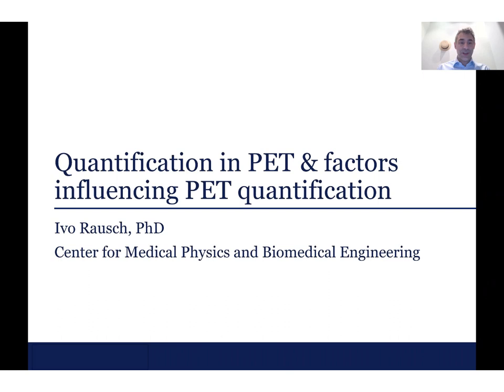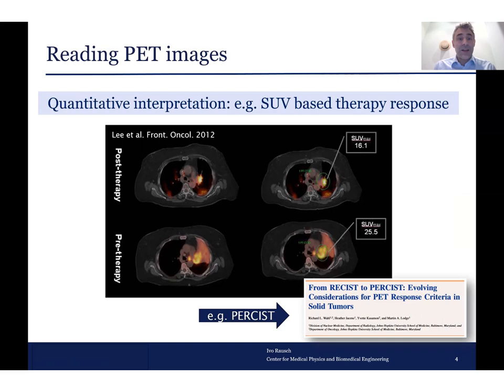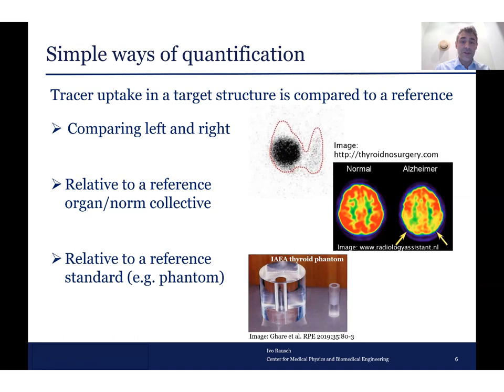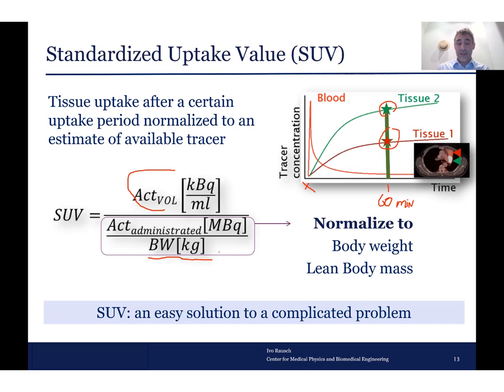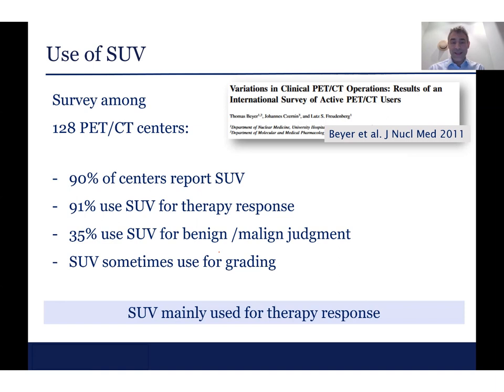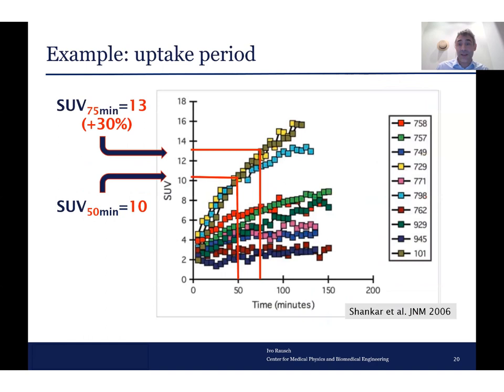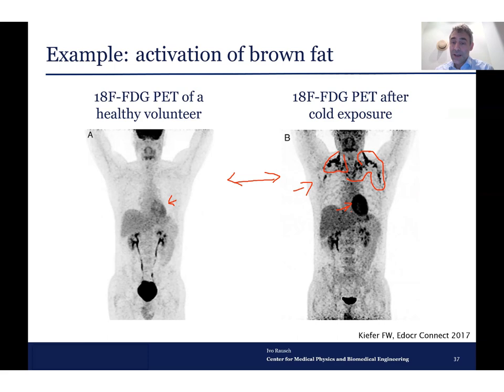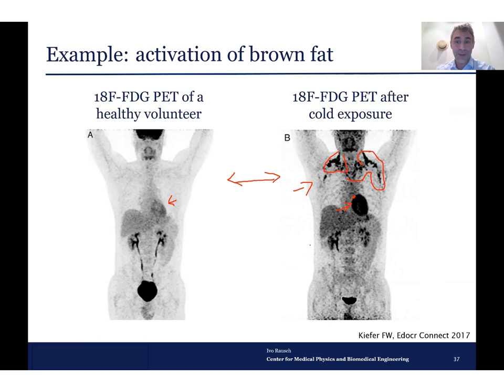POL9027, Lecture 6. Ivo Rausch, PhD. Quantification in PET IR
POL9027, Lecture 6. Ivo Rausch, PhD. Quantification in PET and factors influencing PET quantification.

Author: Ivo Rausch, PhD, Medical University of Vienna Center for Medical Physics and Biomedical Engineering

Six lectures prepared by IAEA experts – Dr Elena De Ponti and Ivo Rausch, PhD – are an integral part of the QA/QC workshop combined with training for PET/CT scanners held at the Oncology Centre in Bydgoszcz on March 22-24, 2023, as part of the Project IAEA TC POL9027.

The project IAEA TC POL9027 „Enhancing the Capabilities of Positron Emission Tomography Departments to Provide High Quality Imaging and Therapies to Promote Safety Culture “ is implemented by the National Centre for Radiation Protection in Health Care (NCRPHC) as part of the International Atomic Energy Agency Technical Cooperation Program for 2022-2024, and aims to provide nuclear medicine departments using PET merit support in the field of quality assurance / control (QA / QC), providing specialized measuring equipment to those departments, assuring an appropriate practical training and promoting good practice in the field of patient and staff safety.

Sześć wykładów przygotowanych przez ekspertów IAEA (Międzynarodowej Agencji Energii Atomowej) – dr Elenę De Ponti i dr Ivo Rauscha – jest integralną częścią warsztatów i szkolenia z zakresu QA/QC dla skanerów PET, odbywających się w Bydgoszczy w dn. 22-24 marca 2023 r., będących elementem projektu IAEA TC POL9027.

Projekt IAEA TC POL9027 "Kultura bezpiecznego stosowania promieniowania jonizującego oraz doskonalenie systemu QA/QC w pozytronowej tomografii emisyjnej w Polsce" jest realizowany jest przez Krajowe Centrum Ochrony Radiologicznej w Ochronie Zdrowia (KCORwOZ) w ramach Programu Współpracy Technicznej Międzynarodowej Agencji Energii Atomowej w latach 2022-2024 (IAEA Technical Cooperation Programme 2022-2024) i ma na celu zapewnienie oddziałom medycyny nuklearnej korzystającym z PET wsparcia merytorycznego w zakresie zapewnienia/kontroli jakości (QA/QC), wyposażenia w specjalistyczną aparaturę pomiarową, zapewnienie odpowiednich szkoleń praktycznych oraz promocję dobrej praktyki w zakresie bezpieczeństwa pacjentów i personelu.